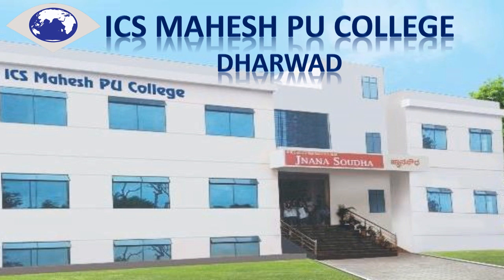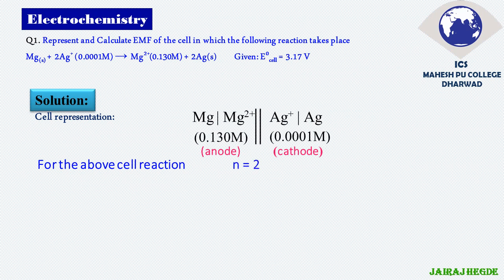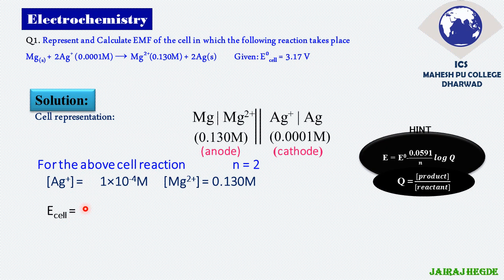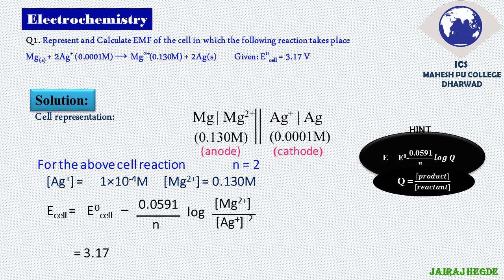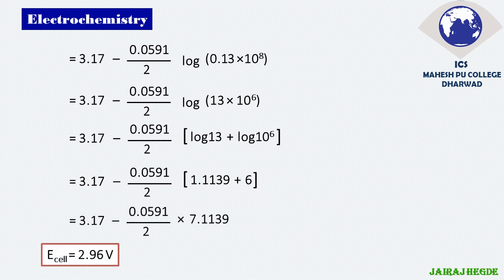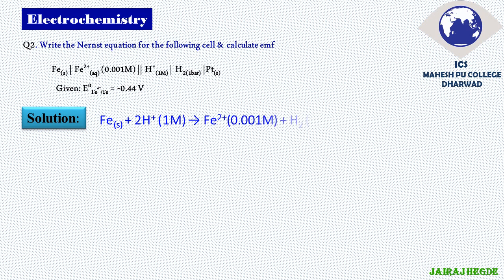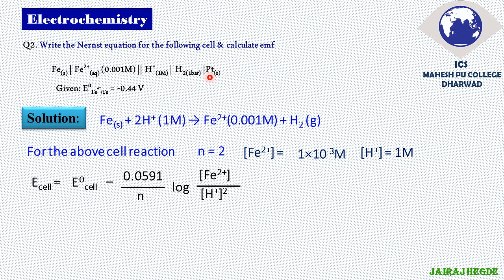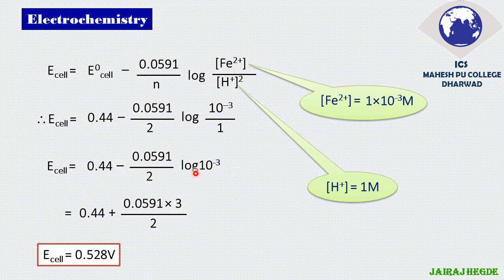Electrochemistry 10 Problems on calculation of emf of the cell